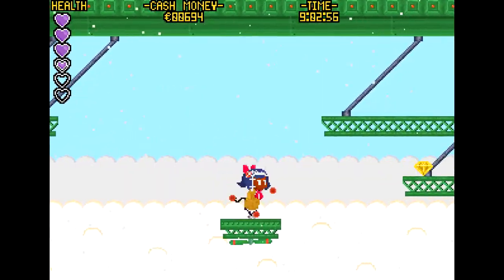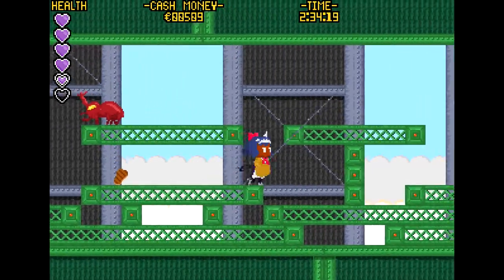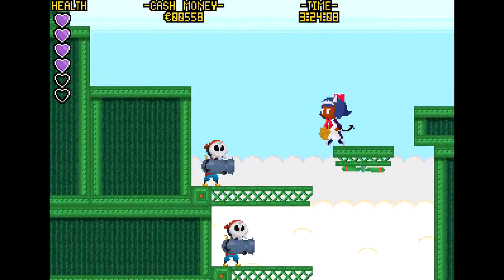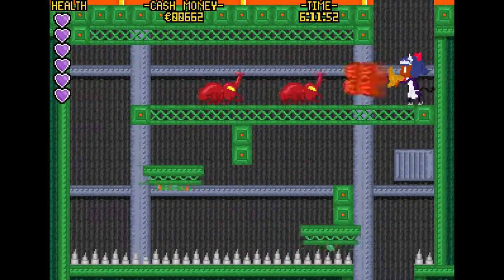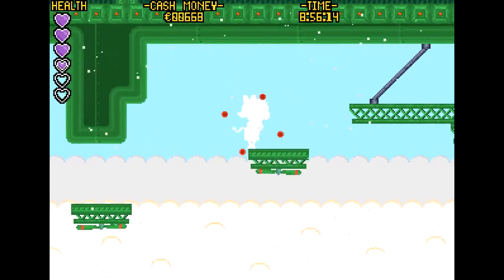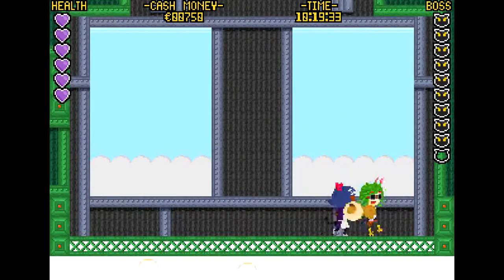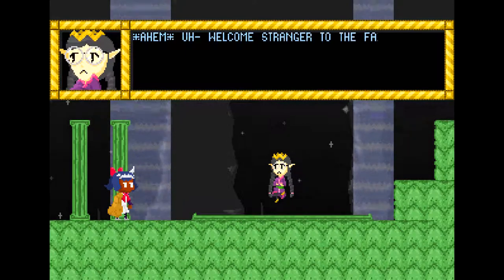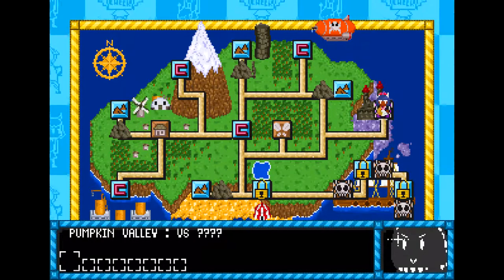This Harpy is So Fast! Until.. | Khimera: Destroy All Monster Girls [04]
​Haha so a half-Pizza monster, what a funny combination we just fought. This time we board the Albatross. A "sky canoe".. as Chelsia puts it & face off against the most vile, fastest but super cute Harpy we've ever met.

You play as a creation of the supposed Mad Scientist who just finished creating the Khimera (the same creature you'll be controlling). You'll then be able to move around your island where pirate Monster Girls have invaded and stole all of the villagers big bucks, money. It's up to you to stop those bodacious monsters & put and end to the pirate threat.

This game seriously made me laugh at the fun times I was having, that doesn't mean I was going through the game so easily that I never ever died but rather it had its hard moments, but nothing so hard that I couldn't pass it after a few deaths. Definitely download this game since it is free and don't let it slip through your slippery fingers.